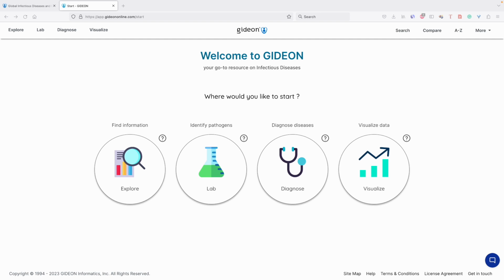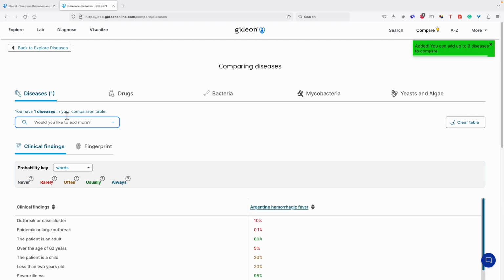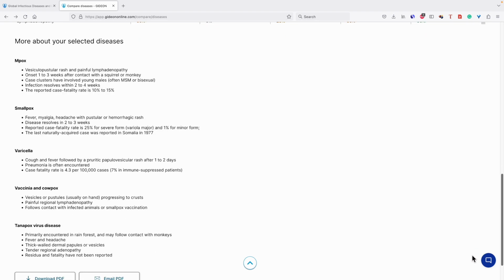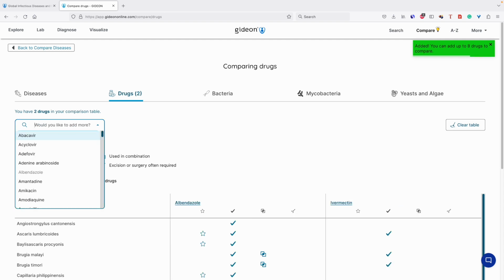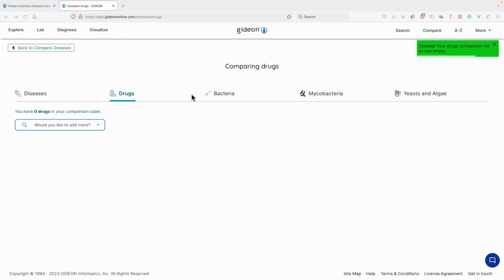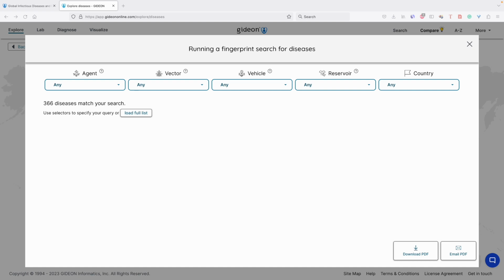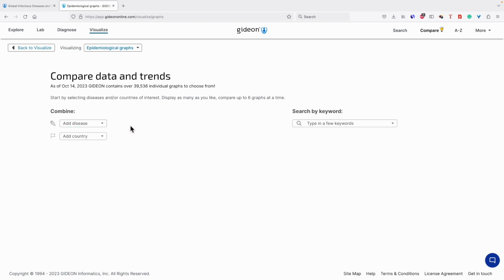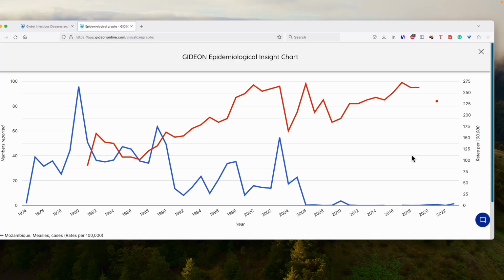Dr. Stephen A. Berger Reviews GIDEON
Dr. Berger reviews GIDEON uses in Point-of-Care, Laboratory and Teaching.
Learn how to:
 - Compare infectious diseases side-by-side
 - Diagnose
 - Compare anti-infective drugs spectra
 - Compare phenotypic characteristics of medically important pathogens
 - Search infectious diseases by reservoir, country, vector, vehicle and agent
 - Create bespoke epidemiological charts from 40,000 graphs
 - Get vaccination impact insights per country and disease